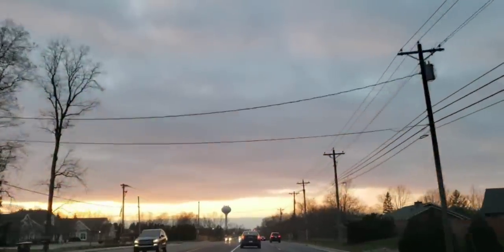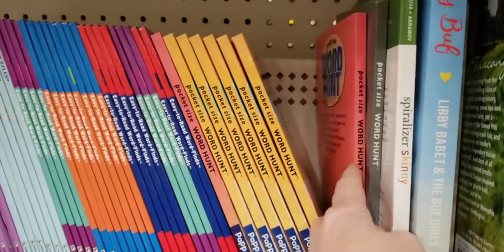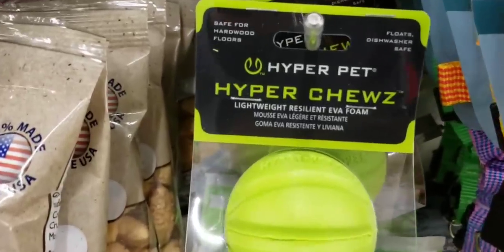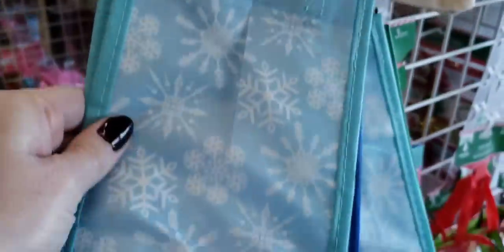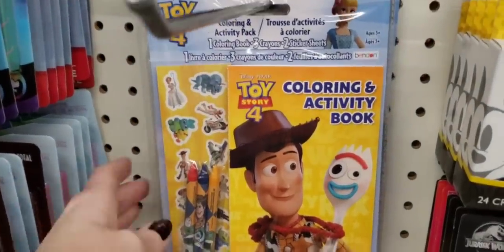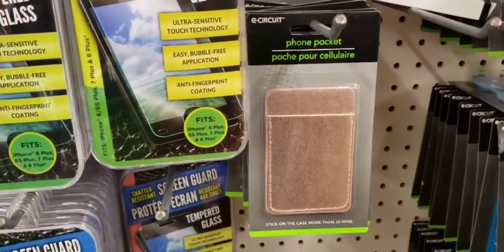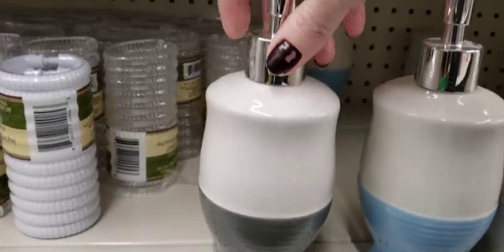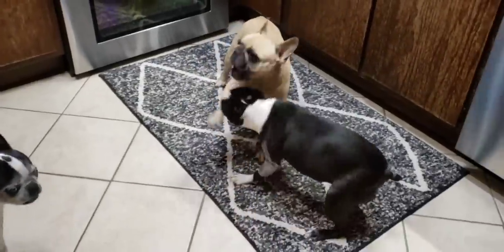Come With Me To ^2^ Dollar Trees/ FANTASTIC New Items | Dec 9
Jennifer Mowan
P.O.Box 15916

1203 West State Blvd. .

914 S. Thomas Rd. Ste. 101

570 W 300 N, Warsaw

3701 Commerce Dr, Warsaw

510 W Plaza Dr, Columbia City, IN 46725 · ~20 mi

1012 W 7th St, Auburn, IN 46706

10001 Lima Rd, Fort Wayne, IN 46818